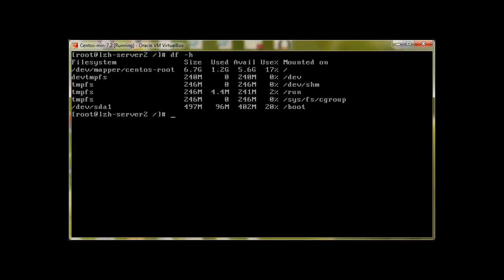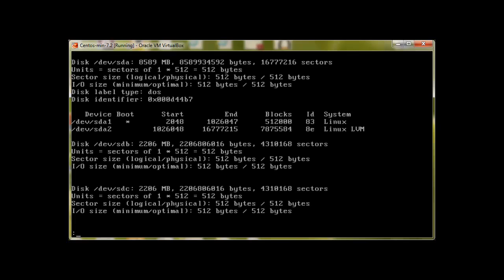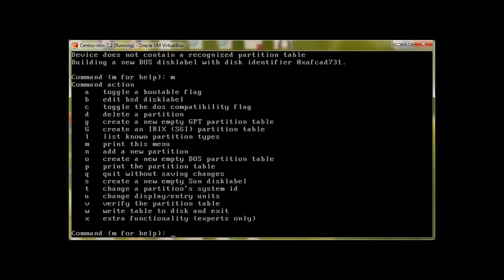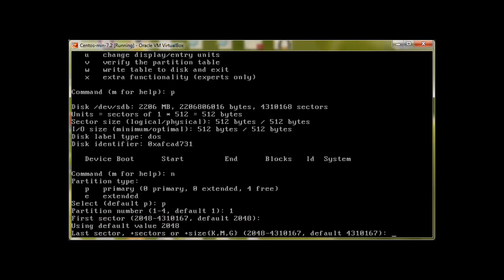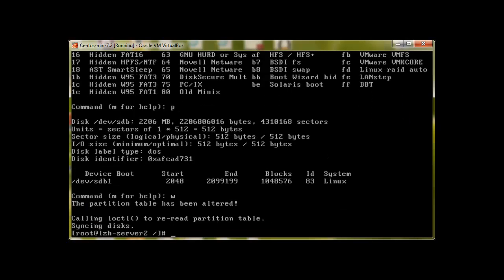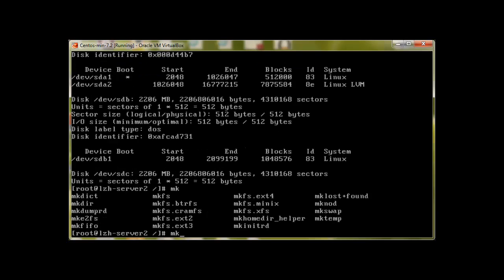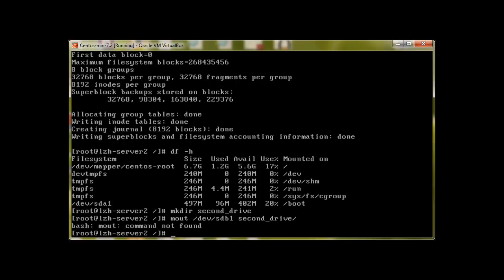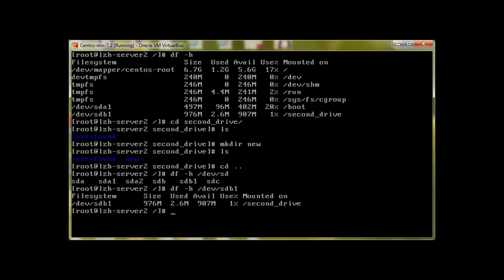Linux Storage Part -I Fdisk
In our 19th video of LZH - Project Series we will see how to create a partition using fdisk.